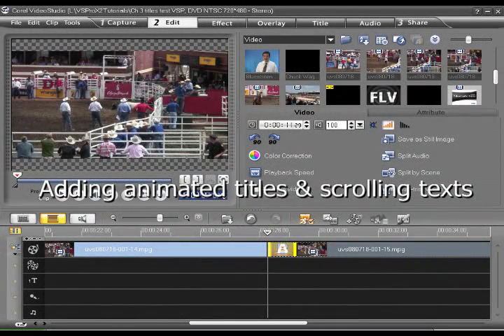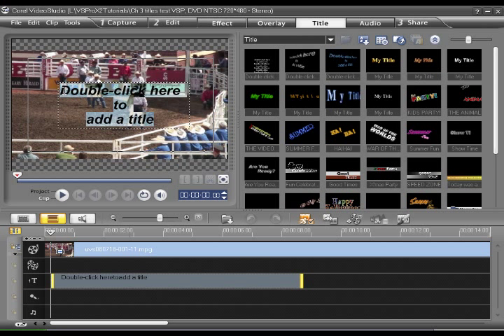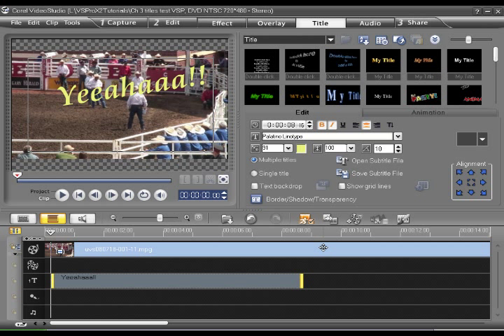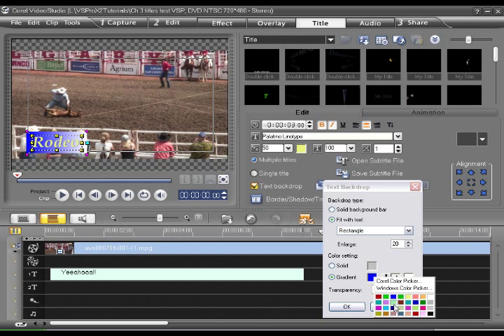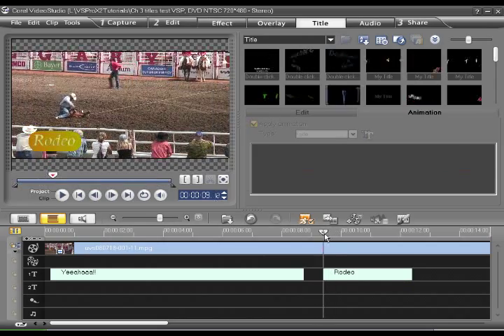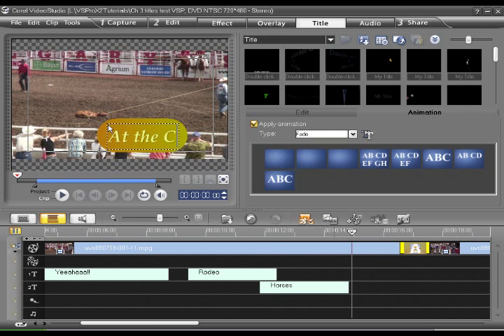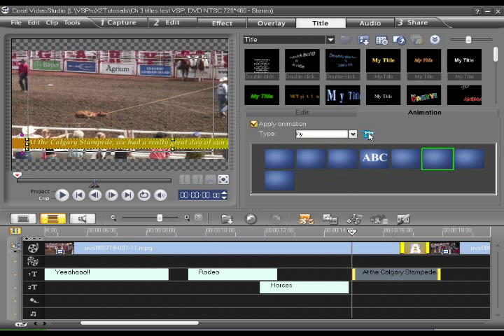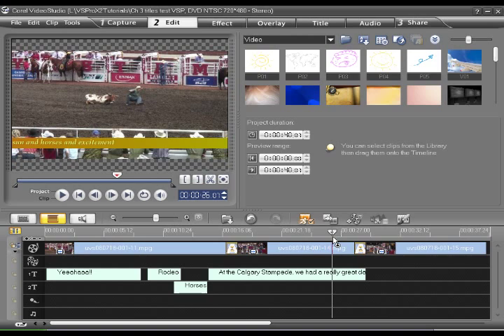Adding animated titles and scrolling texts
Find out how to easily create exciting animated titles for your movies just like a pro! Did you know that VideoStudio Pro X2 has over 30 cool animated title presets? See how easy it is to create titles perfect for your production!

Join in the fun while learning some news skills! Make sure you check VideoStudio Pro X2 Online Learning regularly to find out about upcoming tutorials